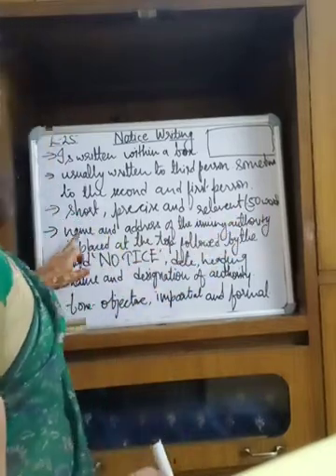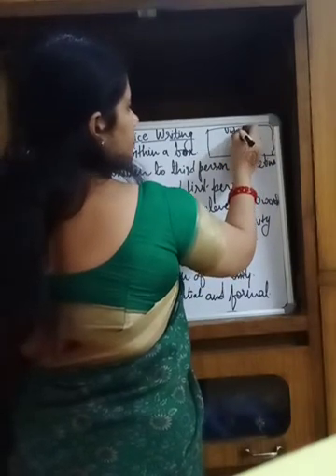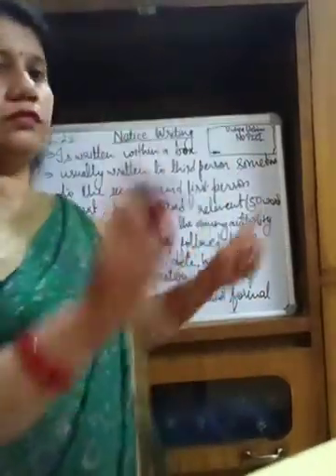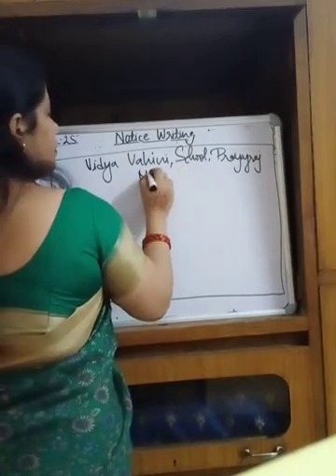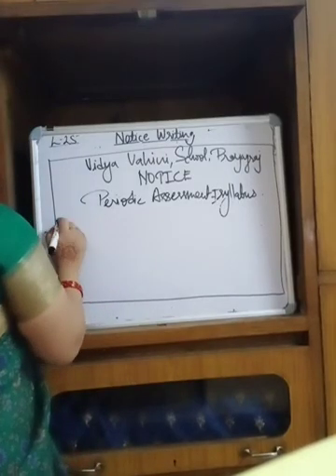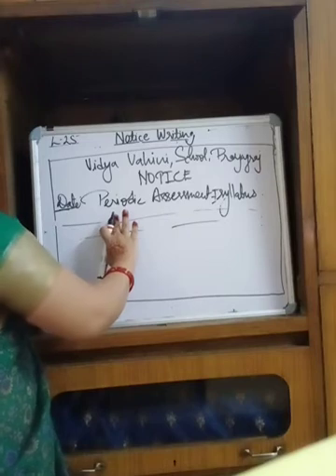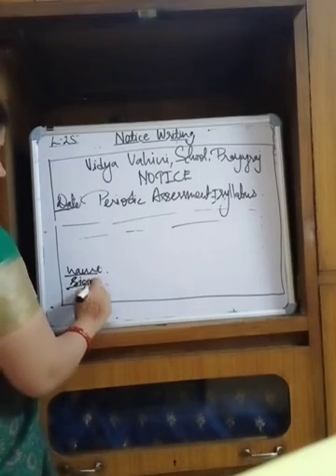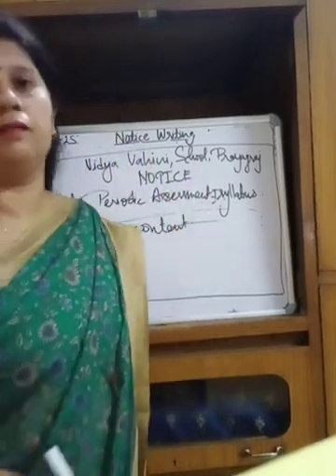Class-8 L-25 Notice Writing